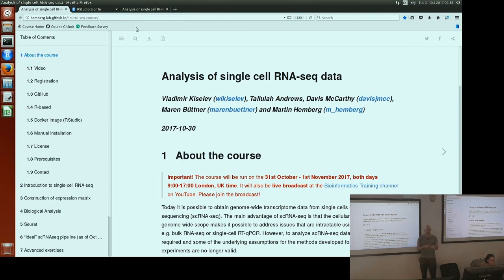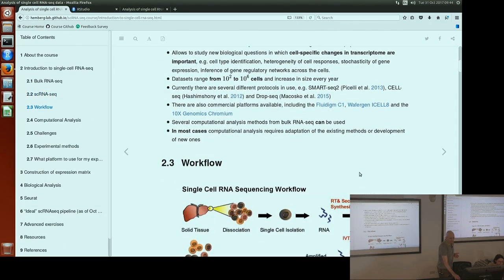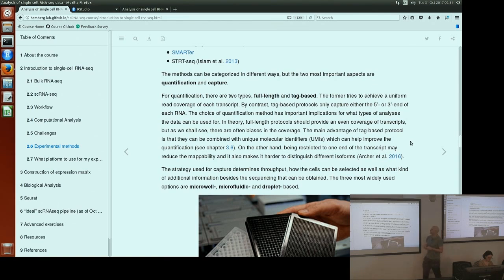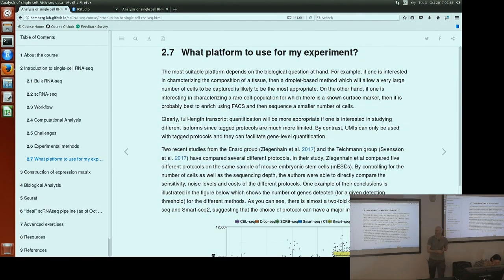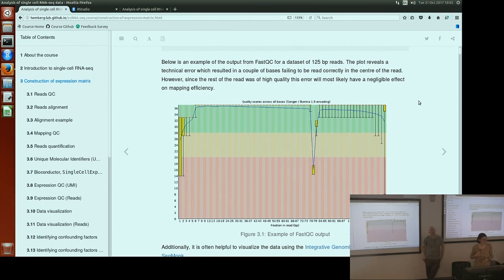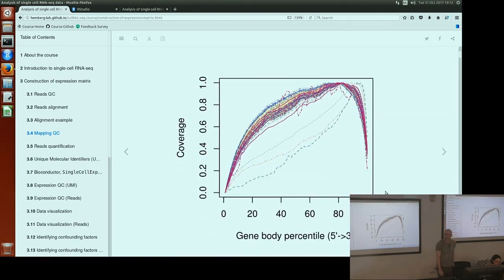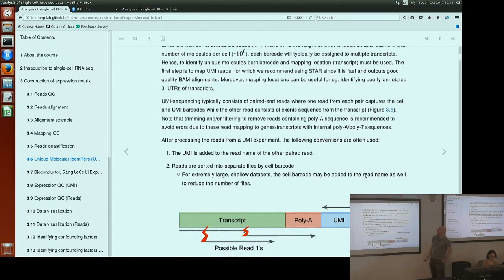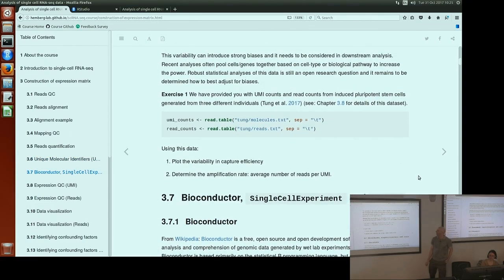Analysis of single cell RNA-seq Nov2017 - Day1 Morning Session1